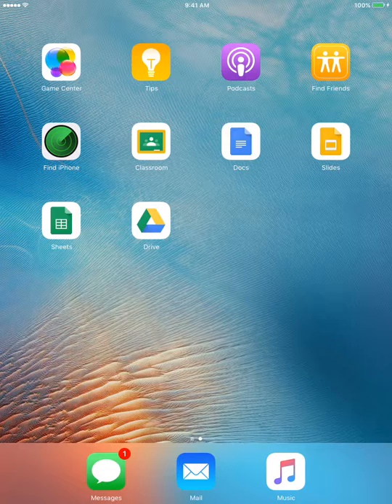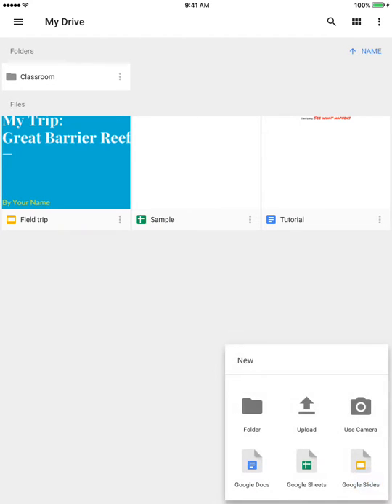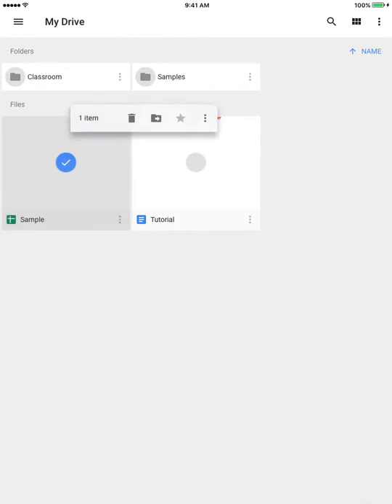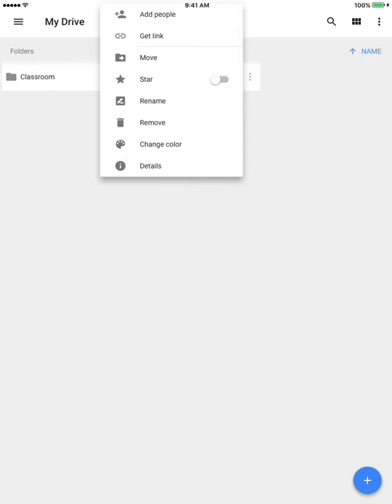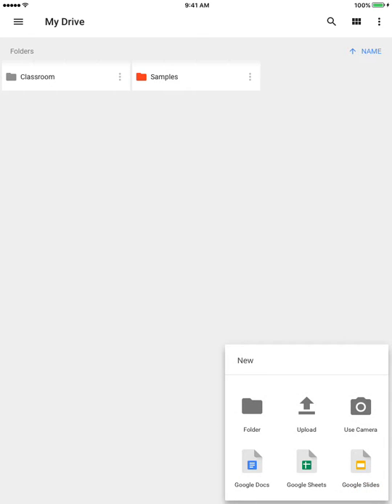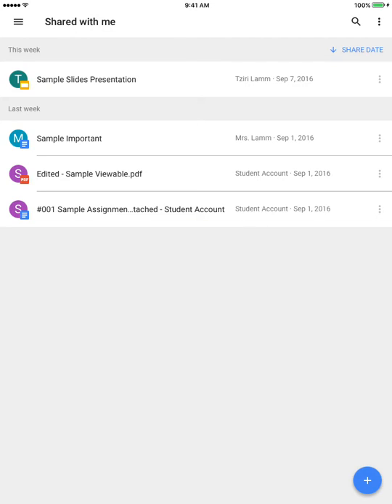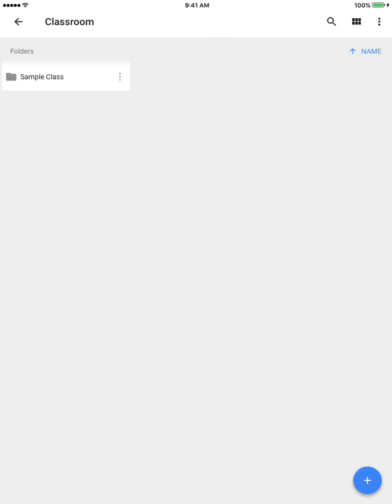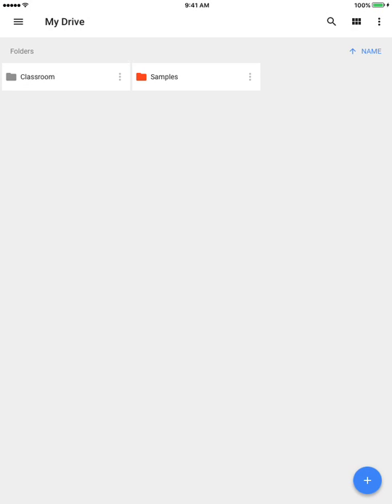Google Drive Tutorial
An introduction to Google Drive (with a guest appearance from the ghost that haunts my iPad!)